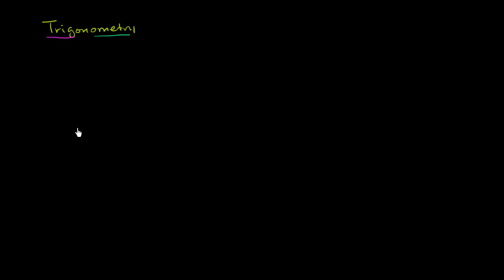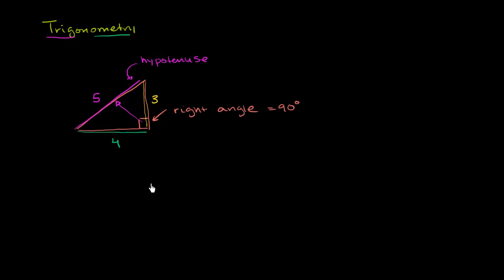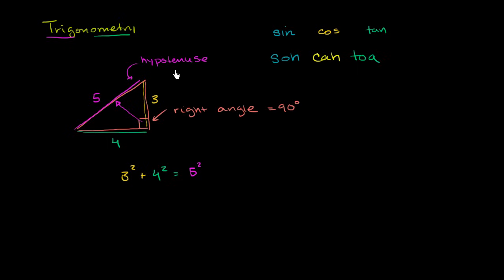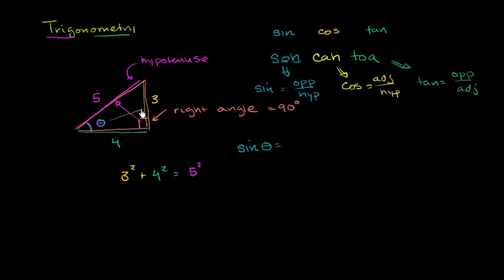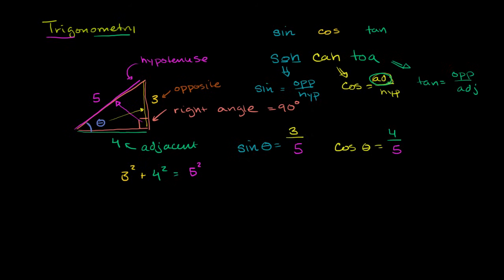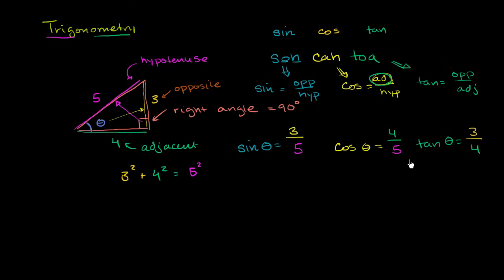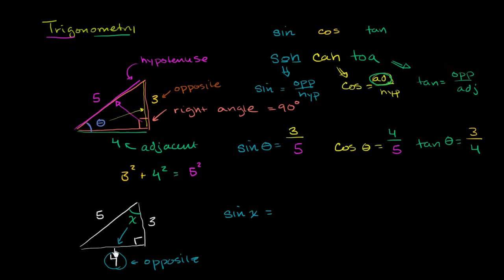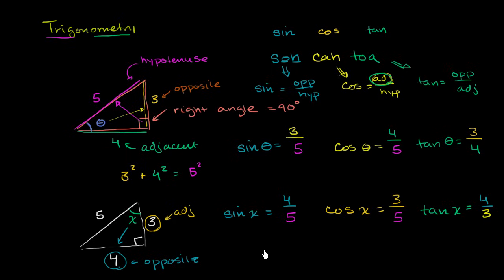Basic trigonometry | Khan Academy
Courses on Khan Academy are always 100% free. Start practicing—and saving your progress—now